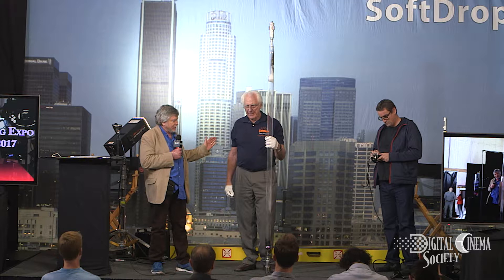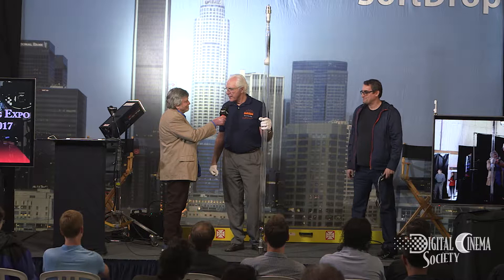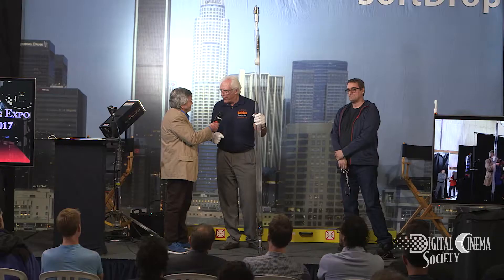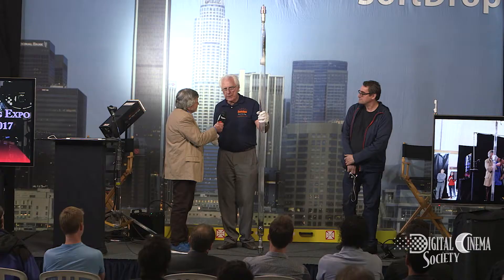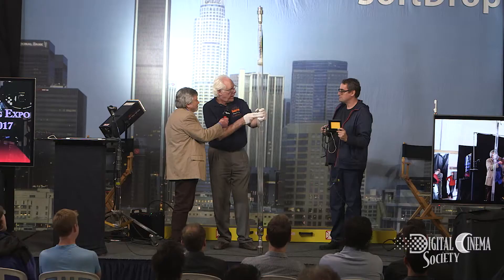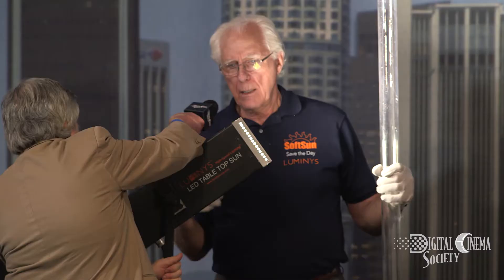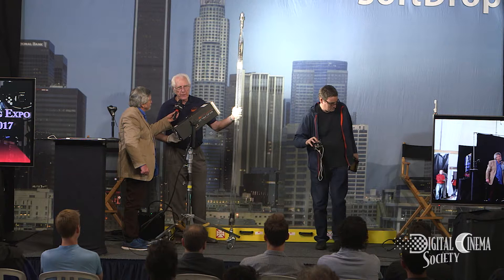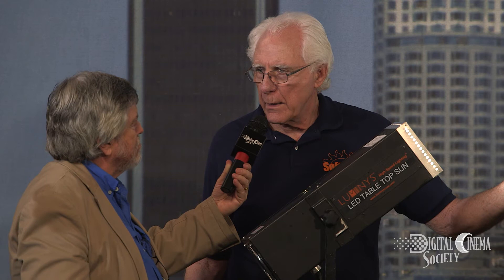Luminys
A presentation by David Pringle and Richard Amadril on the latest products from Luminys at the 2017 DCS Cinema Lighting Expo, which took place March 4th at the IATSE Local 80 stage in Burbank, CA.